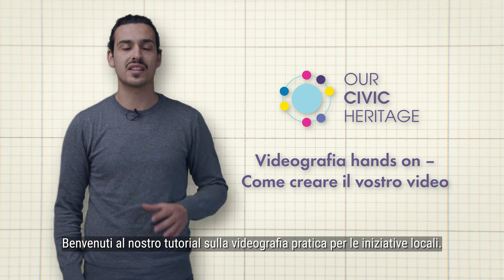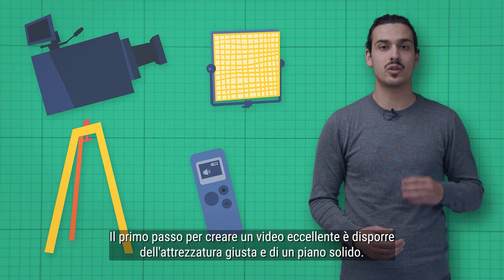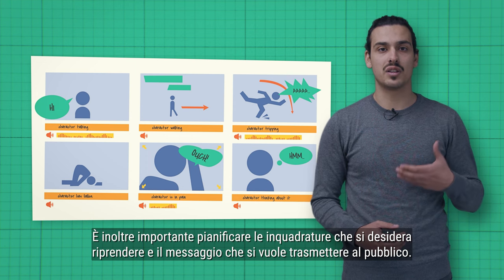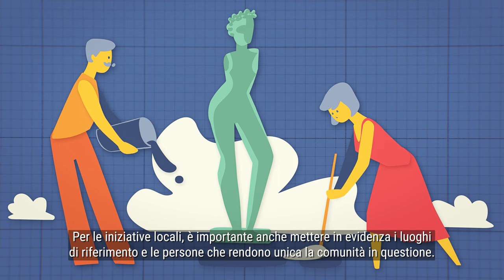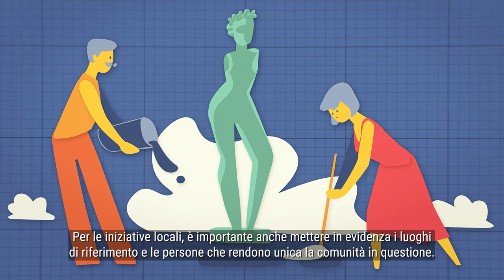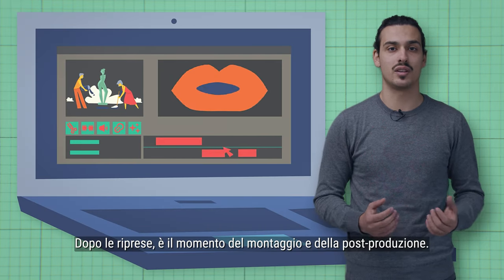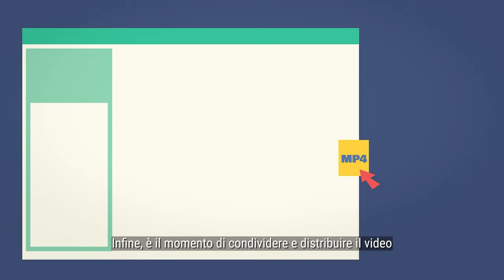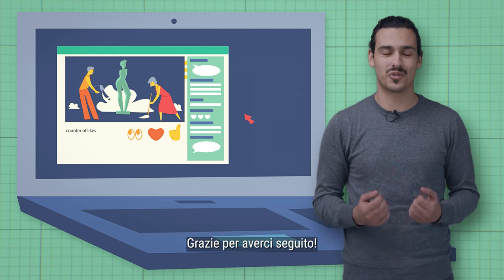Videografia hands on - Come creare il vostro video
Questo video è prodotto nell'ambito del progetto Erasmus+ ‘European Heritage of Civic Engagement and Participative Actions’.